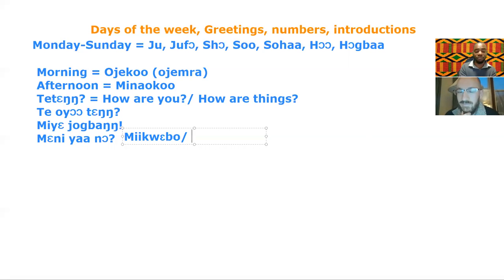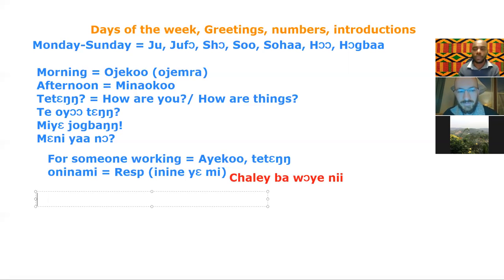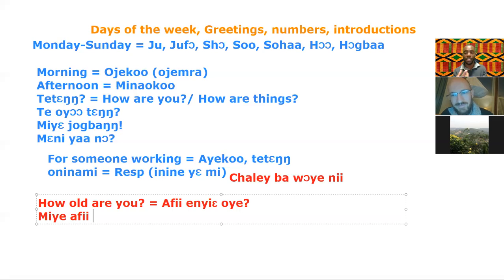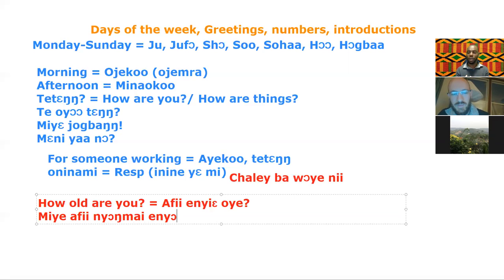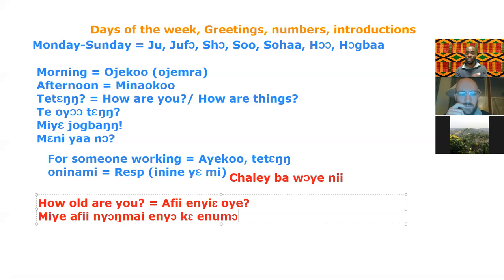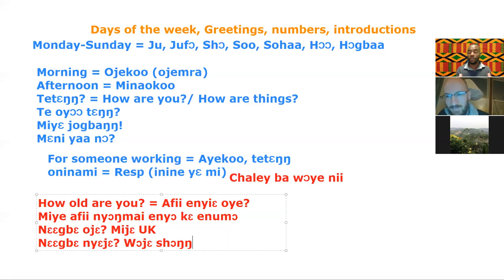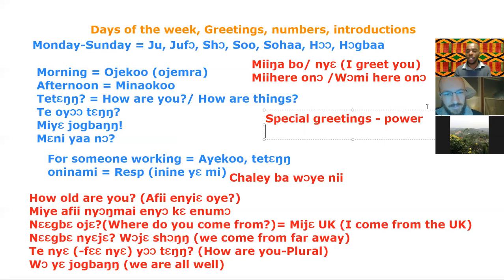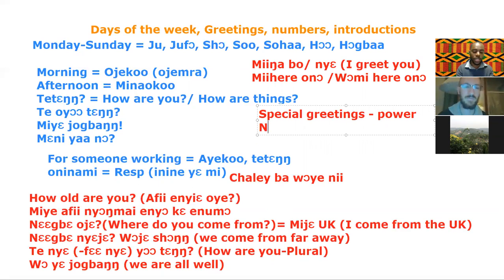28 11 20 Free Lesson Ga